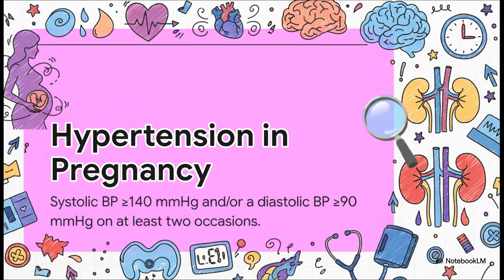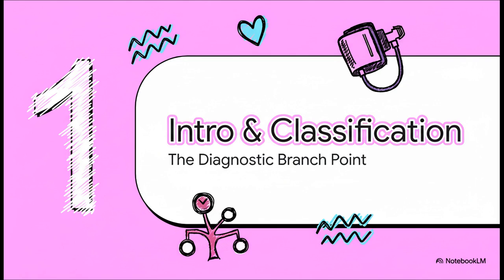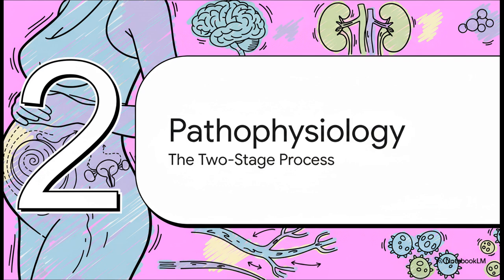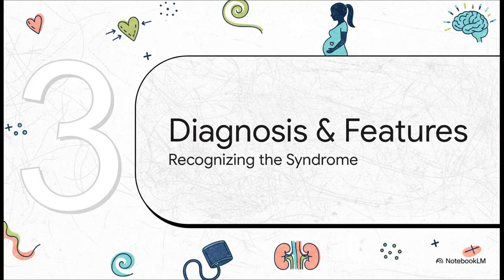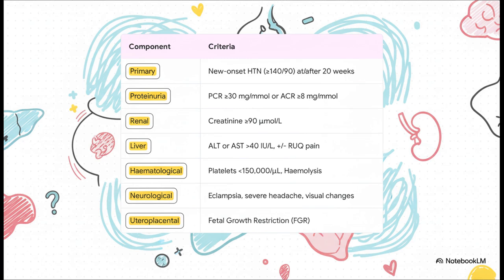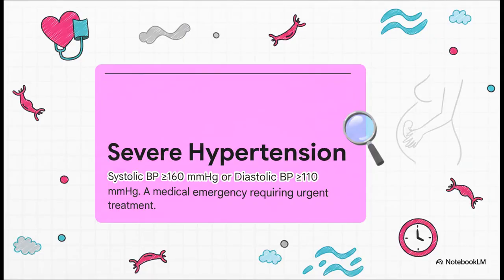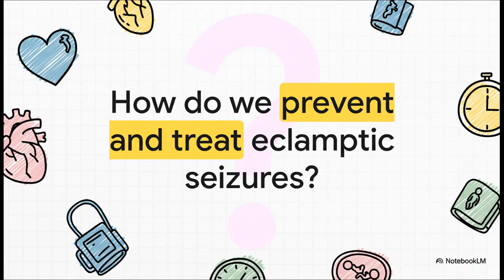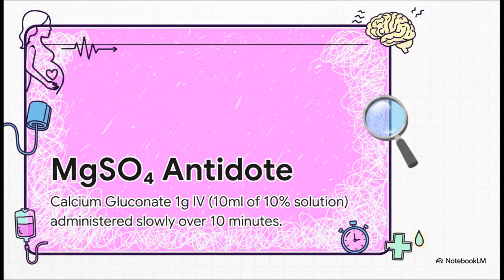Pre-eclampsia and Other Hypertensive Disorders in Pregnancy, Overview Pathophysiology and Management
This high-yield video breaks down Hypertensive Disorders in Pregnancy, including Pre-eclampsia, a core topic for obstetrics rotations and exams. All content is derived from the trusted knowledge found in Obstetrics By Ten Teachers (21st Edition), ensuring you get clinically relevant and evidence-based information.